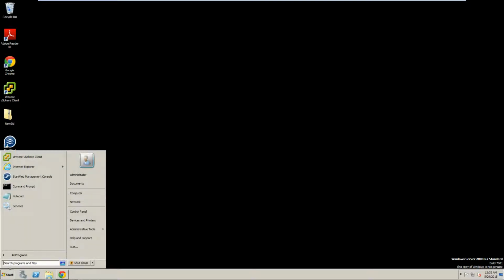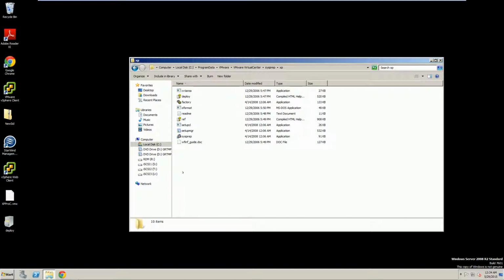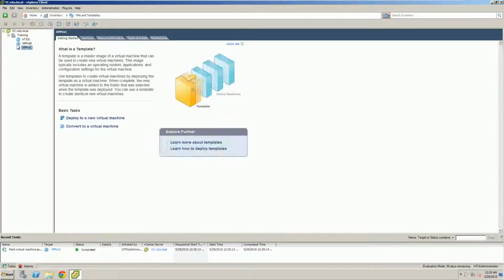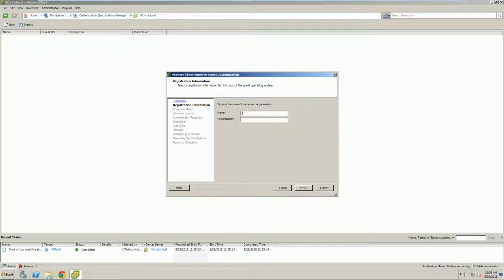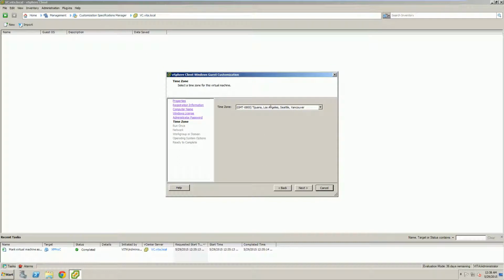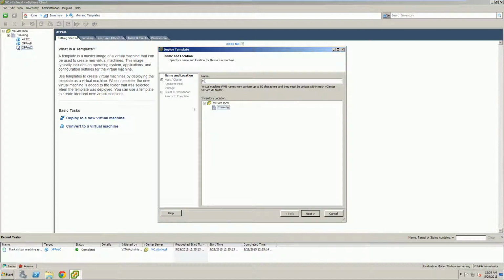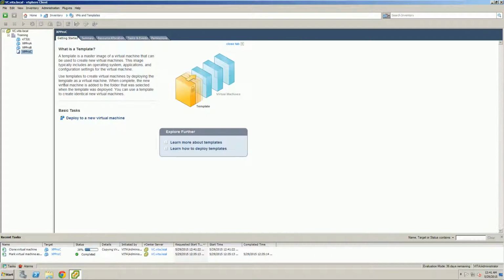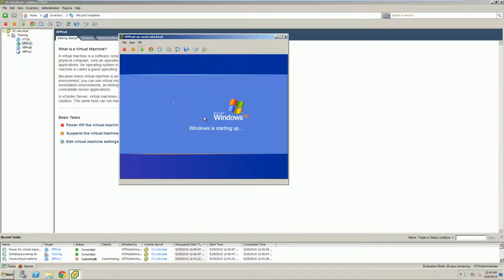Vmware vsphere 5.5 - Lab 19 - Templates and Customization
the correct way to setup customization. However due to our nested VMs sysprep does encounter an error.